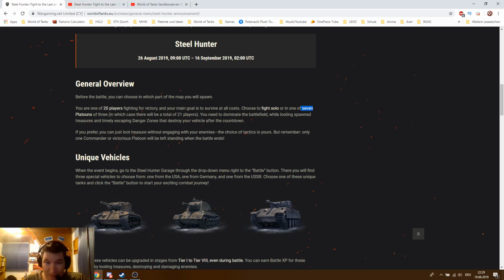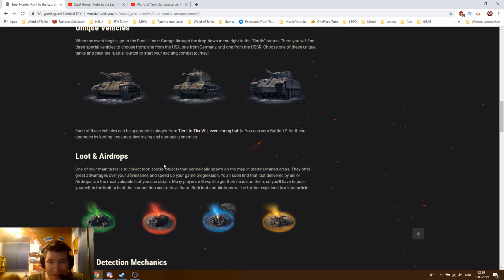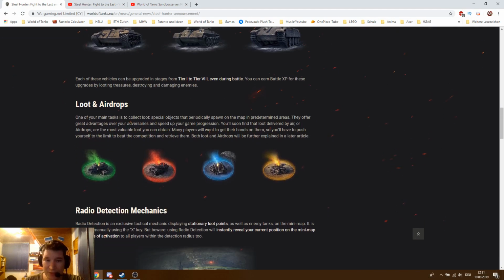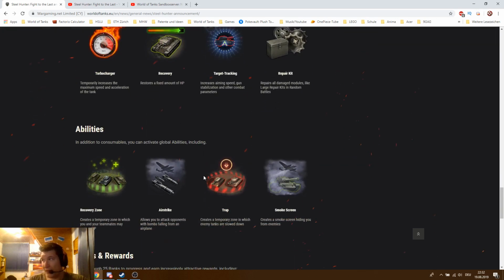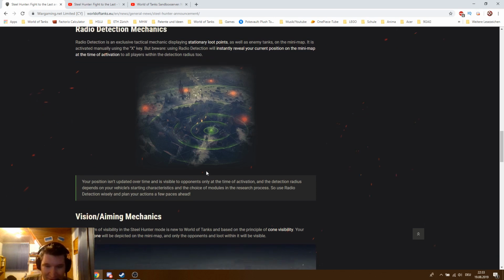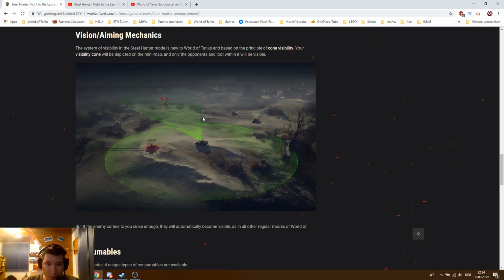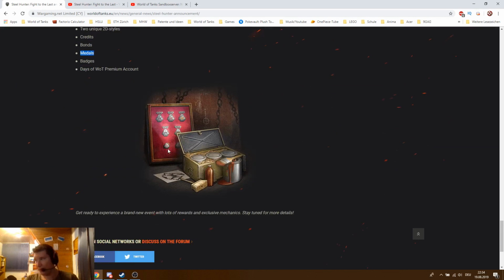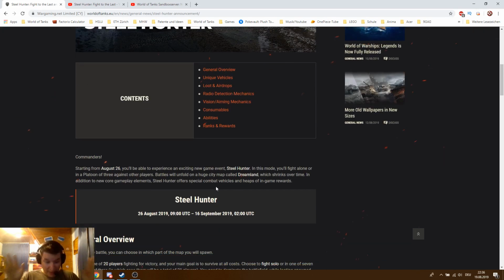BATTLE ROYAL is BACK in WORLD of TANKS - First Infos on Steel Hunter Gamemode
Ooof. Sorry for the shitty quality of the mic, but again, I am on the move towards gamescom and couldn't take my super duper equipment with me to make a decent video. Please forgive me :hearth: I tried to keep you up to date,

AAANYWAY, FRICK the new gamemode, super hyped as we already had something like this 1 year ago for april fools day. I loved it, buggy as hell but so refreshing. I have high hopes for the Steel Hunter gamemode!